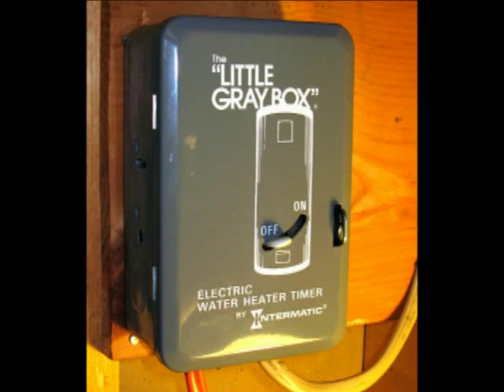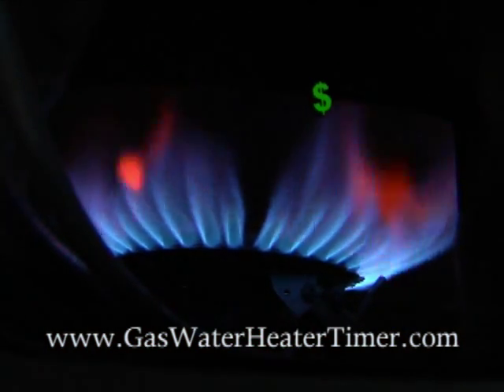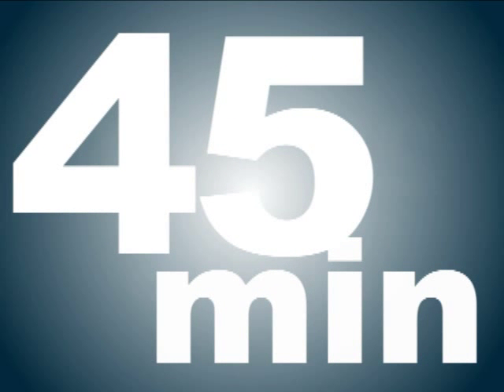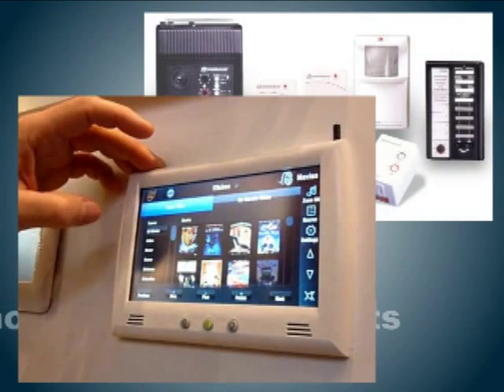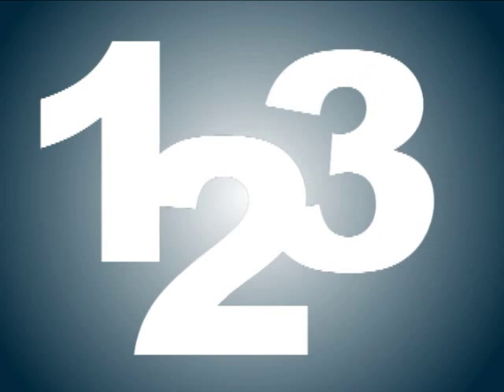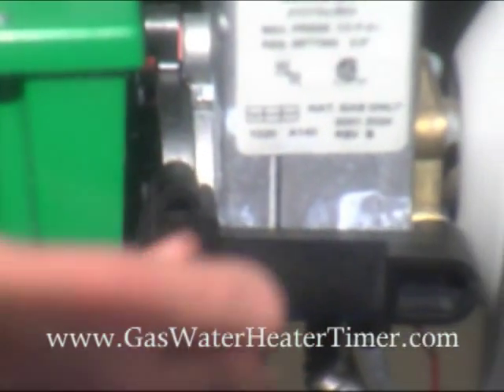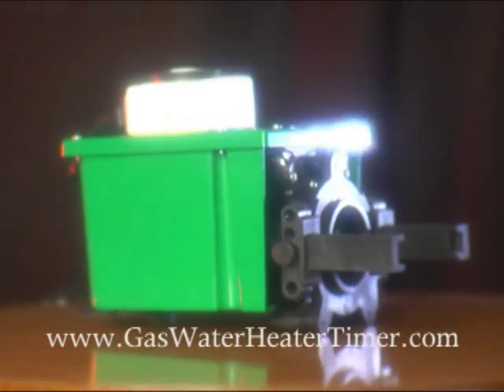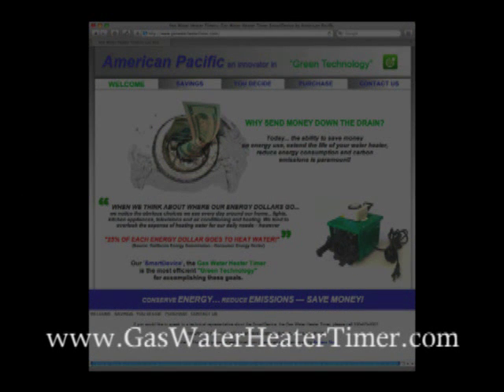New technology, a Gas-Water-Heater Timer can save you money.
How to save money on energy costs. This timer controls your gas valve to turn on and off your gas water heater.  It's like getting free energy.